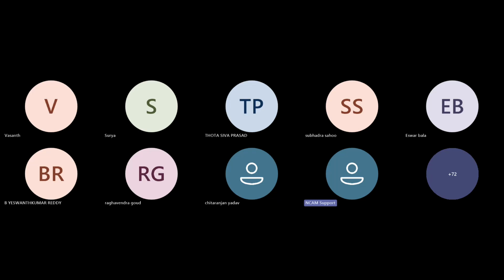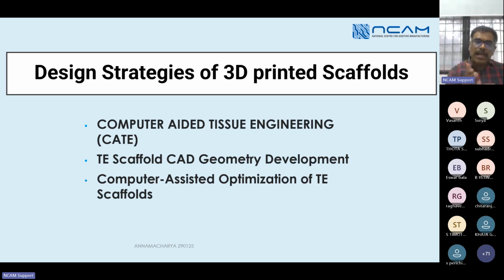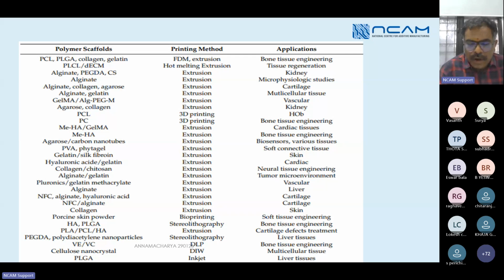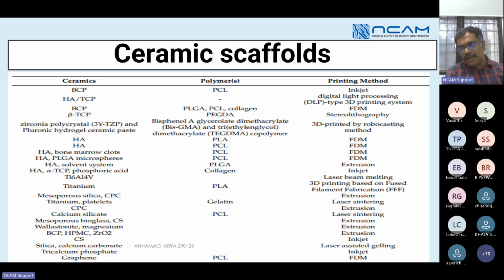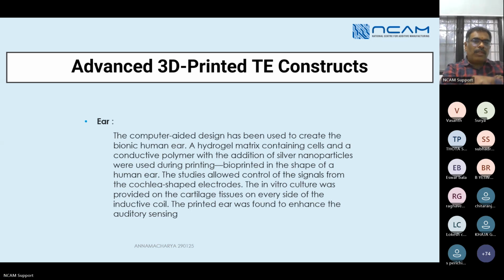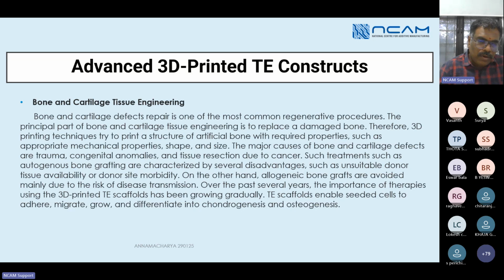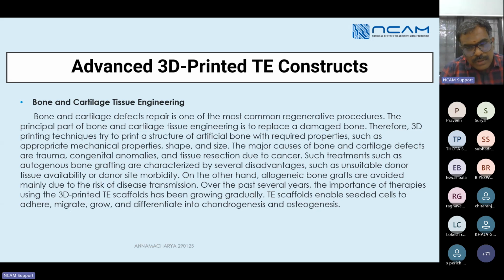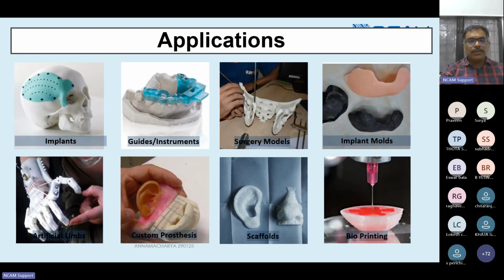AITS ATAL FDP Day 6 Part 2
Day 6:
Date: 29/01/2025
Session 11
Timings: 2:00 PM to 3:30 PM
Speaker Name: Dr. Sreekanth D, Professor, SMEC, VIT Chennai
Topic: Mg and its Alloys as Biodegradable Biomaterials

Session 12
Timings: 3:30 PM to 5:00 PM
Speaker Name: Mr. Venkatesh V, Assistant Professor, Dept. of ME, ANNAMACHARYA UNIVERSITY
Topic: Development of 3D Scaffolds for Tissue Regeneration using synthesized Hardystonite and PCL Composites employing a novel extrusion-based Additive Manufacturing technique

Session 13
Timings: 5:00PM to 6:30PM
Speaker Name: Mr. Rakesh Koppunur, Technical Cum Industry Officer, National centre for additive manufacturing (NCAM), Hyderabad